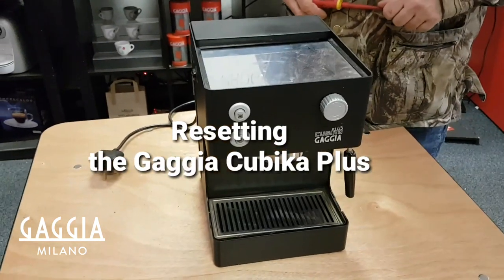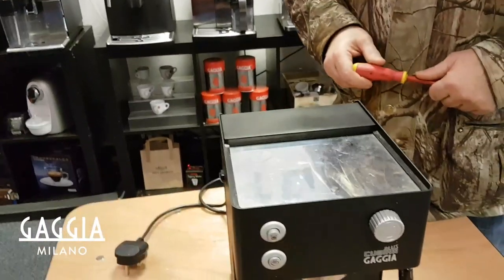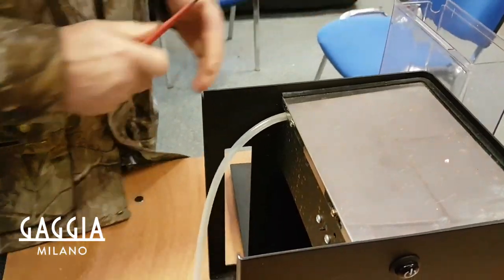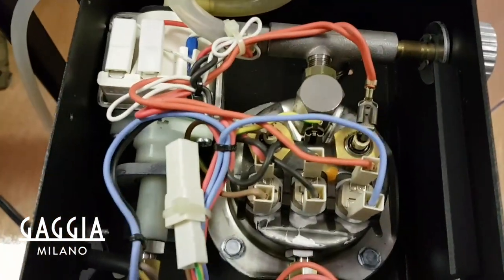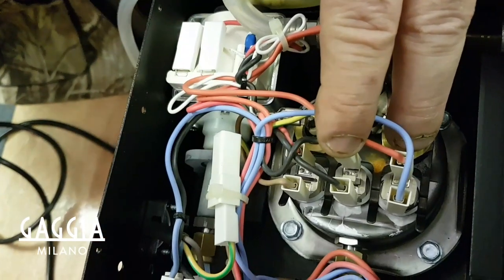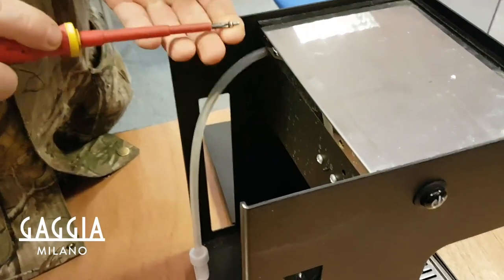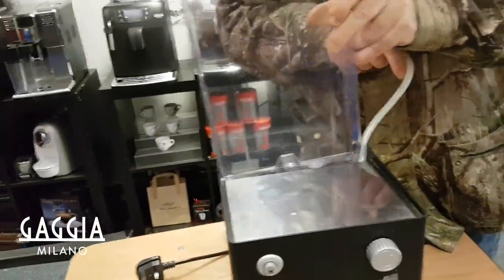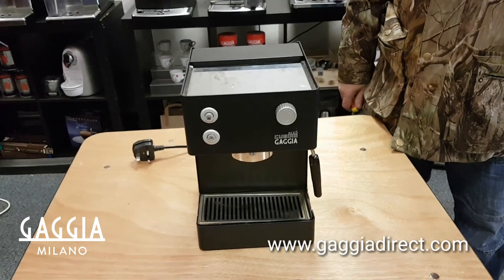Resetting a Gaggia Cubika Plus - Gaggia Caffe TV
Raj Beadle explains how to reset a Gaggia Cubika Plus coffee machine, if you find that the machine is not pumping water and does not switch on correctly.